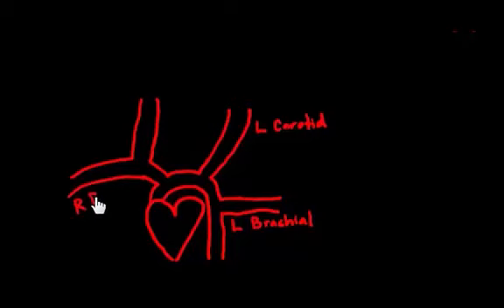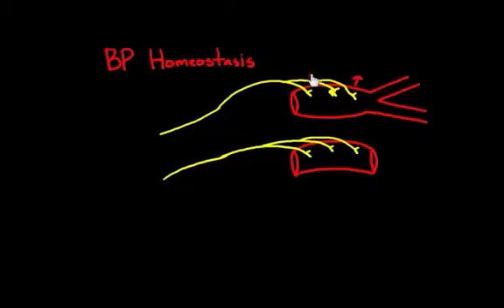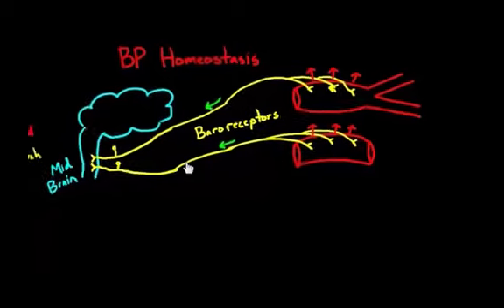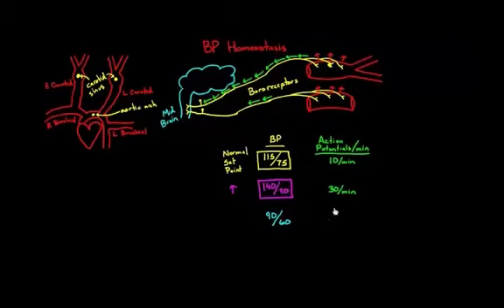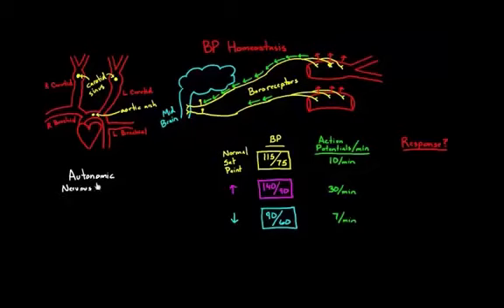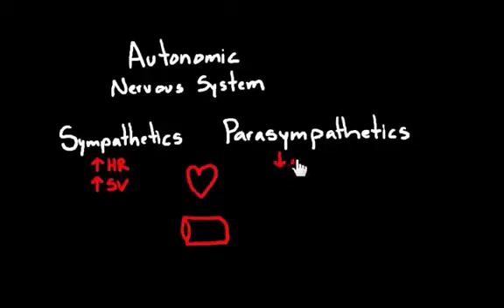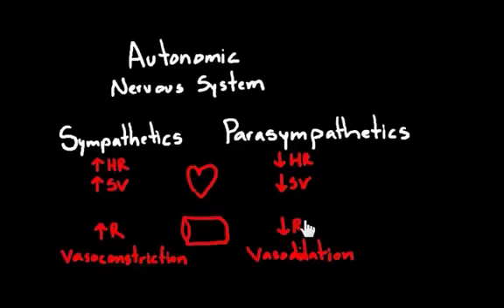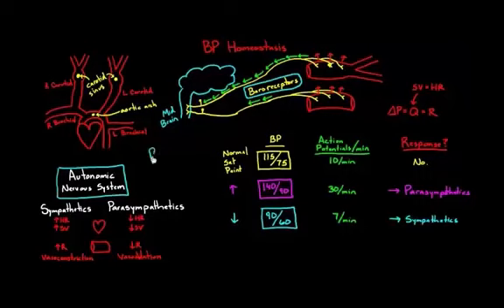Regulation of blood pressure by baro receptor